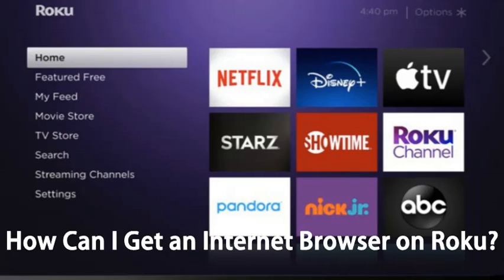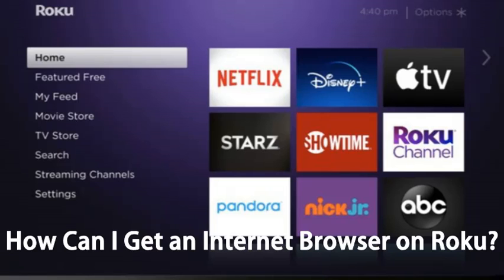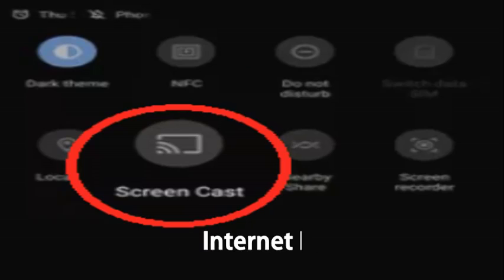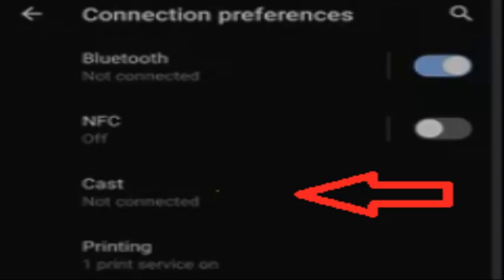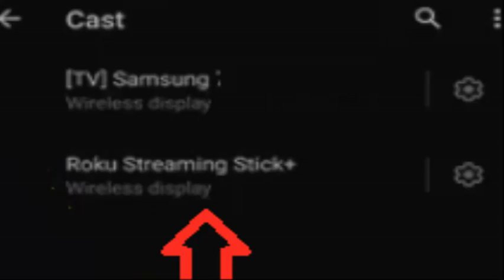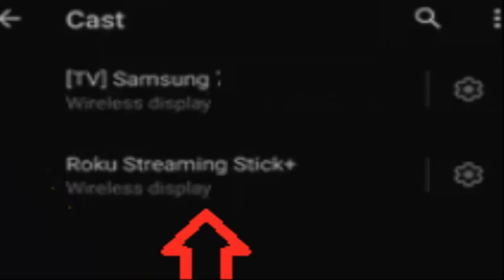How Can I Get an Internet Browser on Roku | Does Roku Have a Web Browser?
Does Roku Have a Web Browser? See how you can get an internet browser on your Roku.
Cast content from your smartphone is the easiest way to use a web browser on Roku. Cast/mirror your smartphone on Roku to access the internet. You can then browse the web and view any web pages or content that you find on the Roku device.

If you are using an Android phone, open the quick access menu at the top of the screen and search for the cast function. It should appear as a small rectangle, with three curving lines at the bottom left. You can add it to the customization options if you are unable to find it.

Alternatively, go to Settings, Connected Devices, Preferences, and Cast.

Once you have found the function, select the Cast option.

Open the Control Center if you have an iPhone. iPhone X and later devices: swipe down from the top-right. On iPhone 8 and older devices, swipe down from the bottom.

Tap Screen Mirroring. It will appear as two rectangles, with one side facing the other.

Allow the screen mirroring/cast options time to populate. Once your Roku device appears on the screen, select it.

You may be asked to enable mirroring depending on the configuration of your Roku. It is possible to approve it using your Roku remote.

Your smartphone screen should be mirrored or cast.